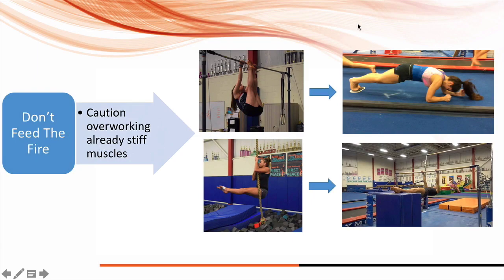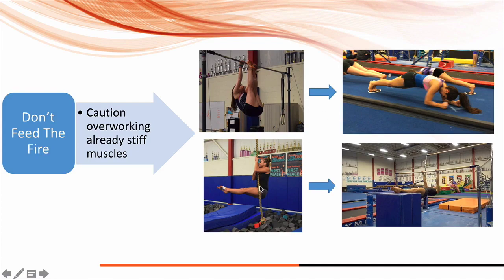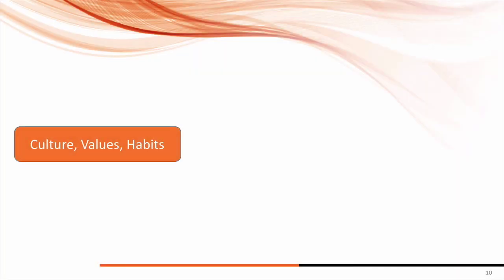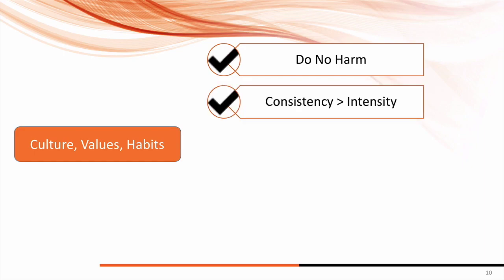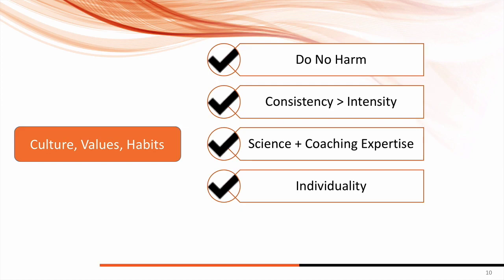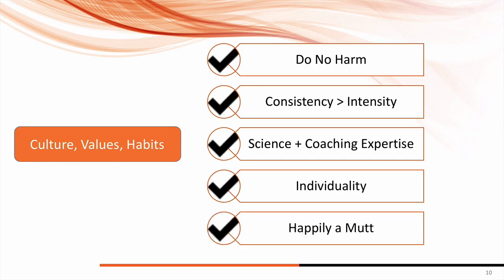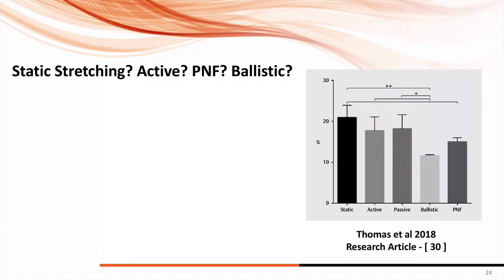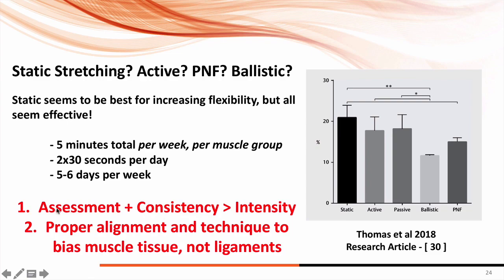SHIFT's Best Of The Week 05/07/23 with Dave Tilley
A summary of the best clips and most important topics we covered and talked about on this week's podcast - Improve Split and Leap Flexibility With This Step-By-Step Guide:

00:00 DON’T make this Coaching Mistake.

01:32 The Secret to Making Flexibility Show Up Long Term.

01:58 Best Practices for Progress and Injury Prevention

04:39 Proven Tests and Exercises for Flexible Gymnastics Hips.

05:20 How Long Should You Stretch for?